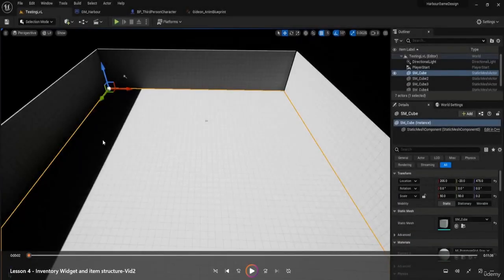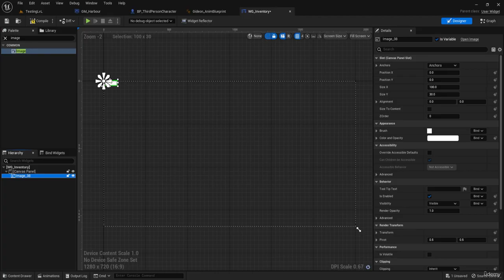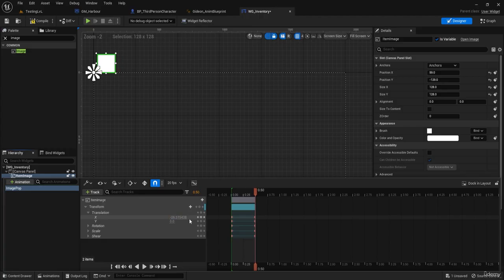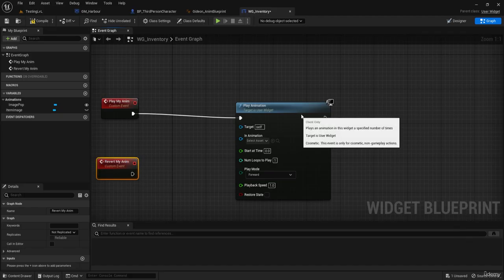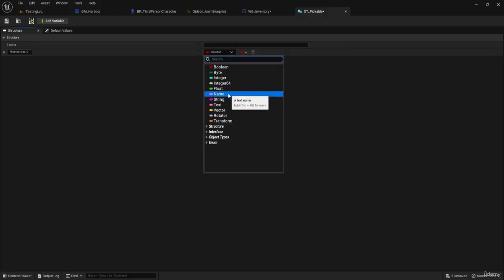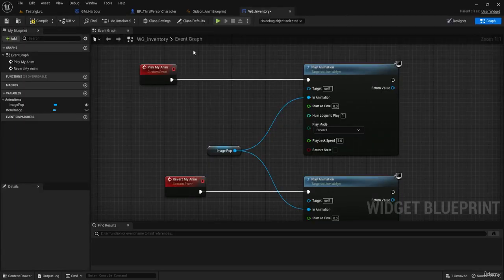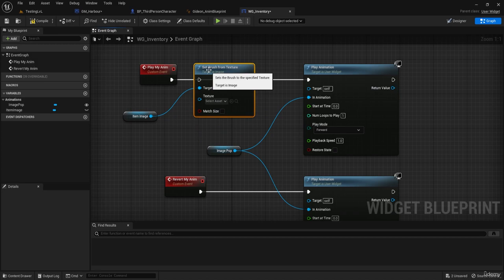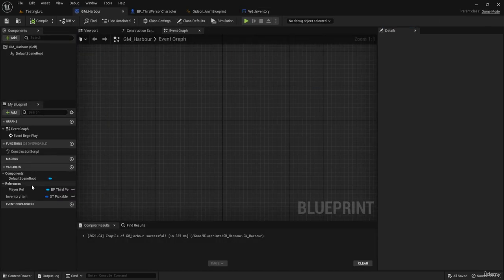Third Person Game Stylized Environment ( 69. Crafting the Inventory Widget and Structuring Items )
In this Unreal Engine 5 tutorial, we dive into crafting an interactive inventory widget and structuring your game items efficiently. Learn how to set up item classes, inventory UI elements, and ensure smooth gameplay functionality for your third-person stylized project. Perfect for developers building RPGs, adventure games, and more!